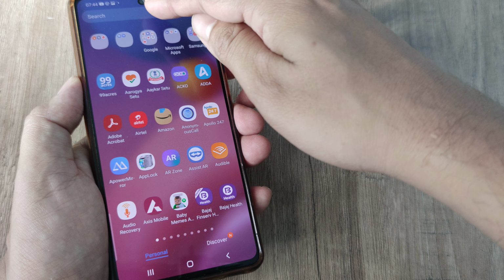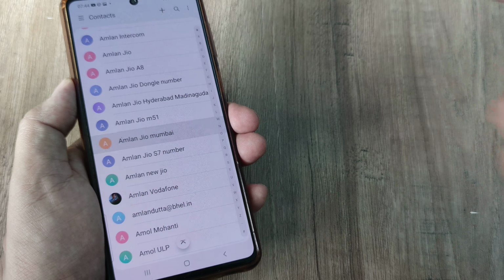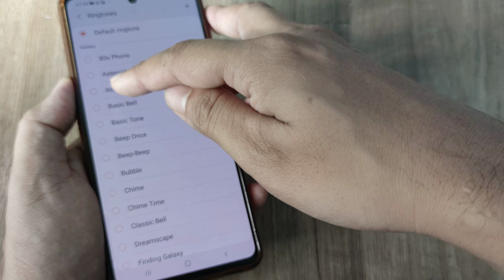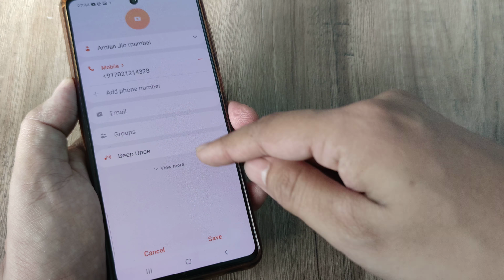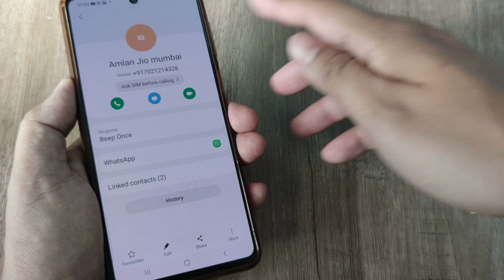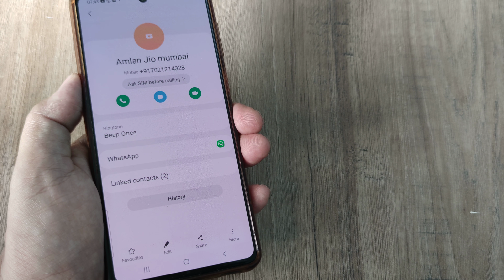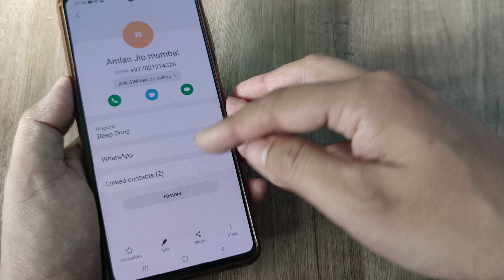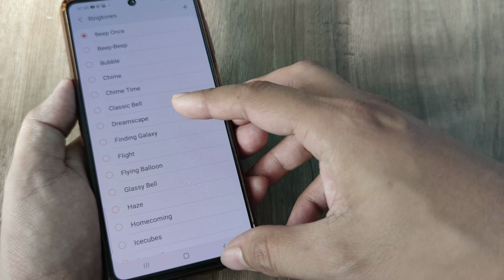how to set different ringtones for different contacts on samsung | assign different ringtone contact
how to set different ringtones for different contacts on samsung | how to assign separate ringtone for individual contacts on samsung | assign different ringtone to individual contacts

how to set specefic ringtones for contacts on android | android custom ringtone for contact